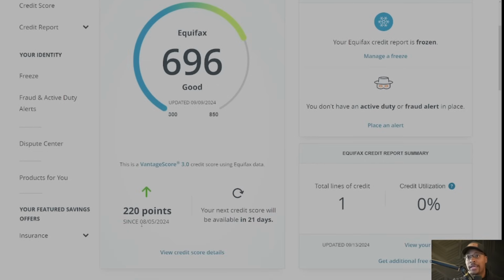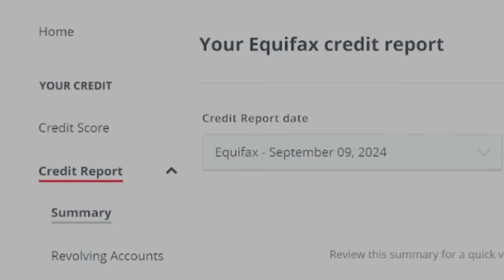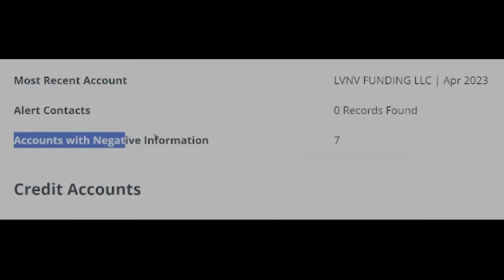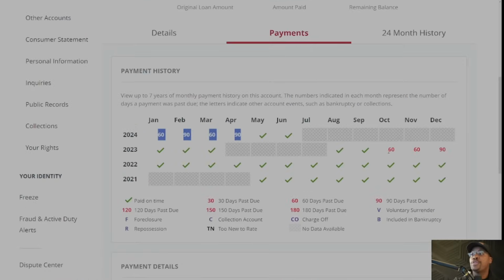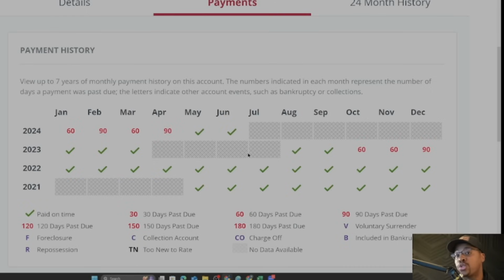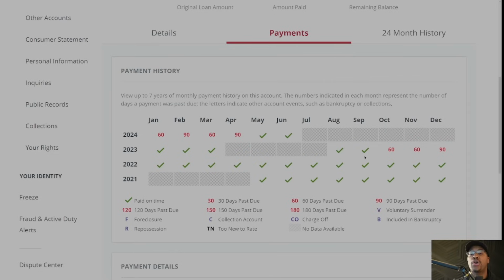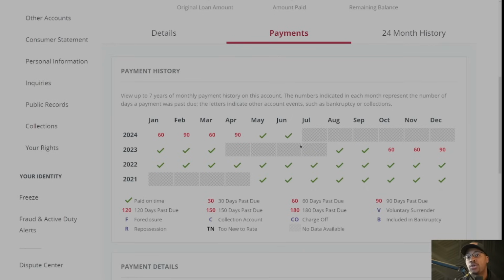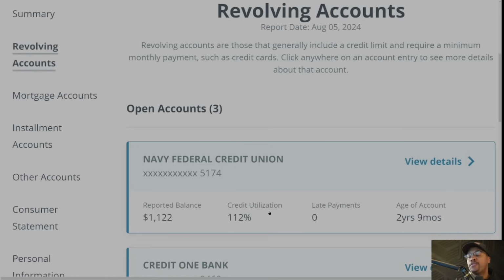BREAKING! New CREDIT METHOD WILL HIDE ANY ACCOUNT FROM YOUR CREDIT and SKY ROCKET YOUR FICO!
Delete any Account from your report!
New $10,000 Swipe! - NO HARD PULL
Apply with NO SSN Credit Check!